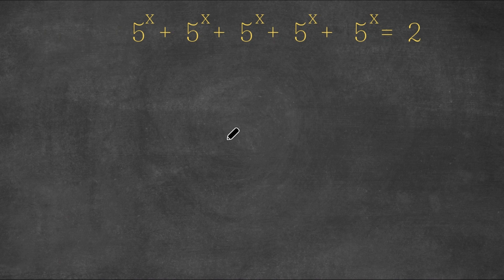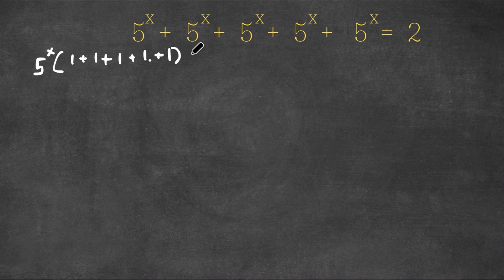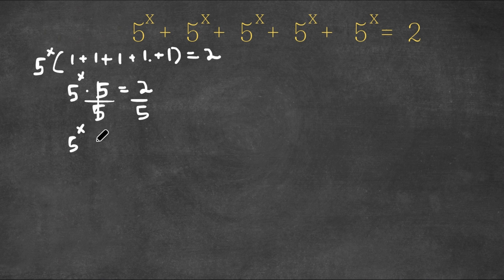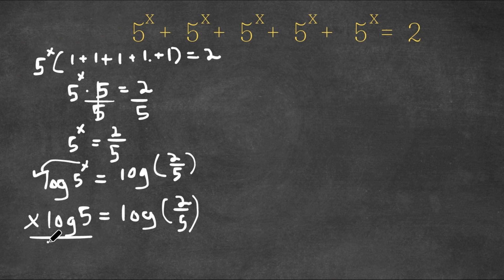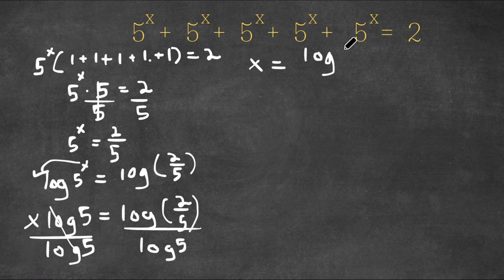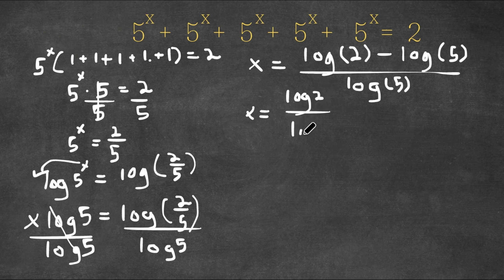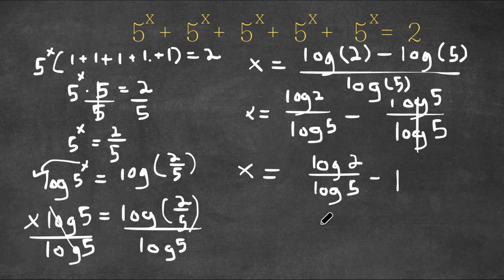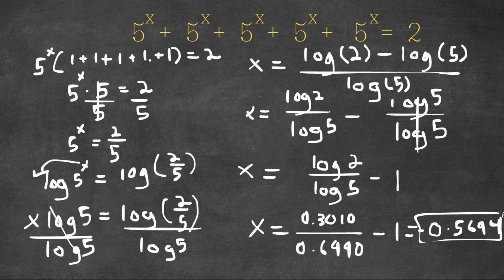A Nice Exponential Equation